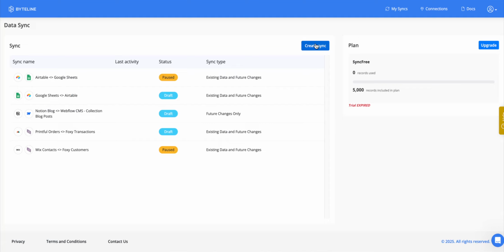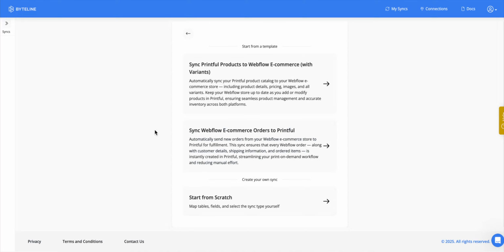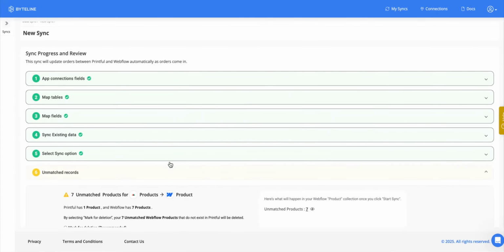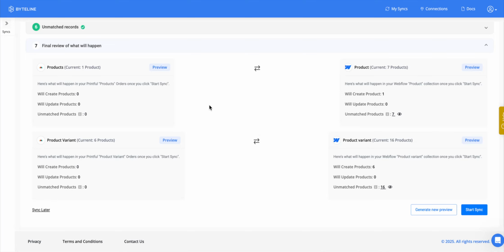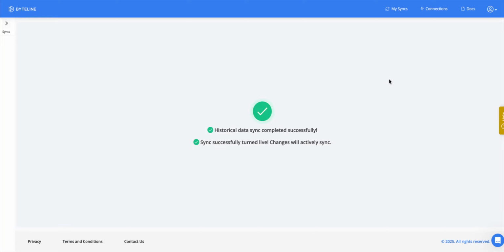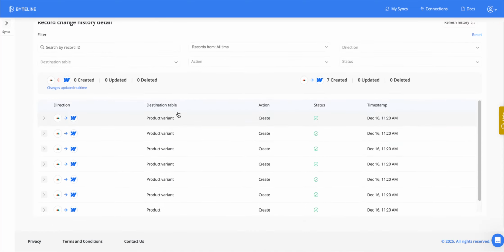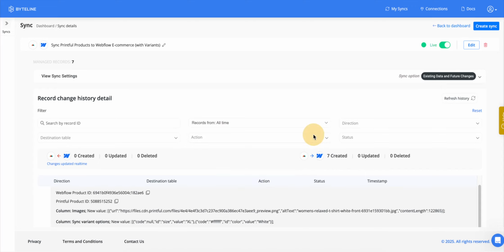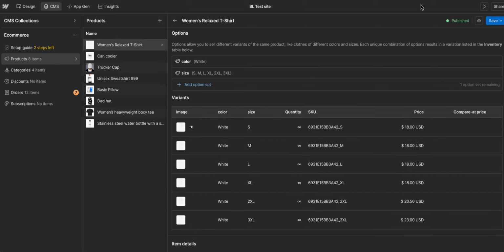Sync Webflow eCommerce with Printful: Auto-Sync Products & Orders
Printful discontinued its native Webflow integration. This tutorial shows how to keep using Printful with Webflow Ecommerce using Byteline.

Learn how to easy it is to sync your Webflow Ecommerce store with Printful using Byteline with no manual data entry or complex automations.

You'll learn how to set up real-time syncs for both your product catalog and orders, including how to handle historical product data, field mapping, and live updates like variant edits, price changes, and new product additions.

We’ll also demonstrate how to connect Webflow order data to Printful so that new customer purchases flow instantly into your Printful dashboard, ready for fulfillment.

Whether you're managing a growing online store or just getting started, Byteline makes ecommerce easy, scalable, and reliable.

What you'll learn:
How to connect your Webflow store to Printful
How product sync keeps your listings up-to-date
How order sync automates fulfillment with Printful
Real-time examples using a no-code workflow
Product Used: Byteline